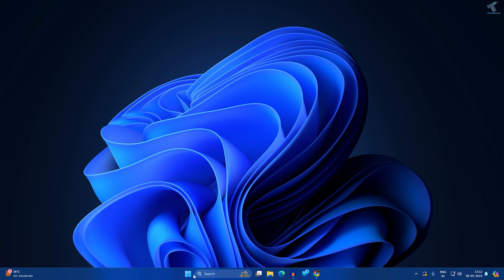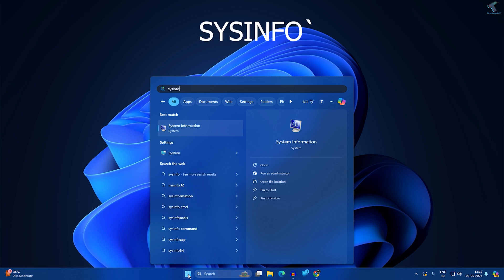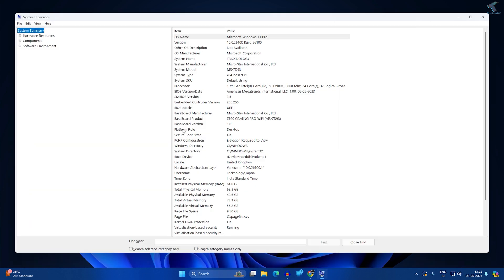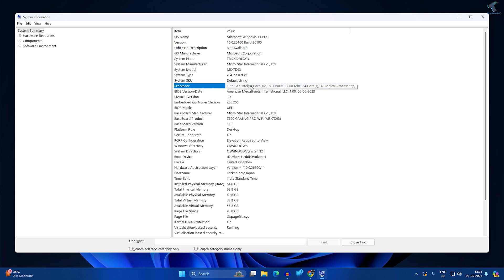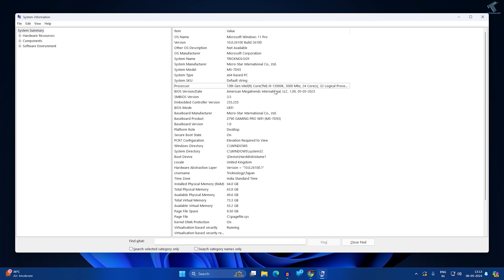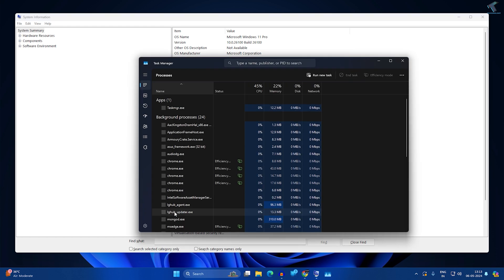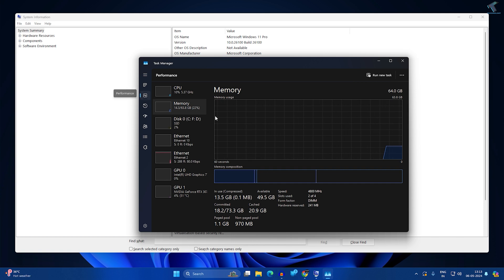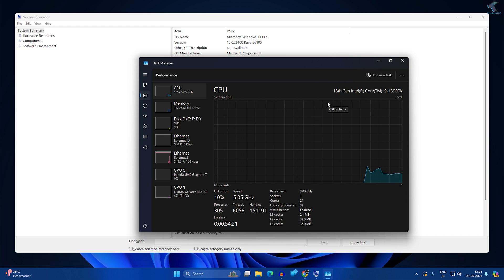How To Check Which Processor You Have on Windows 11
Here in this video tutorial, I will show you guys how to check which processor or cpu you have on your Windows 11 PC or Laptop.